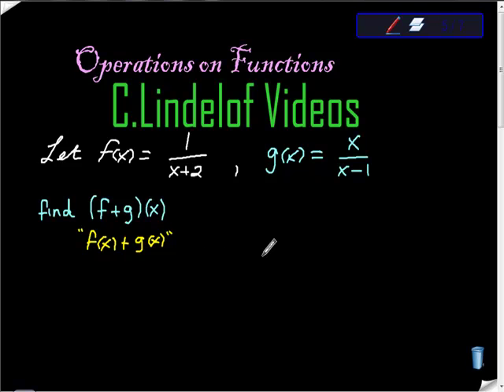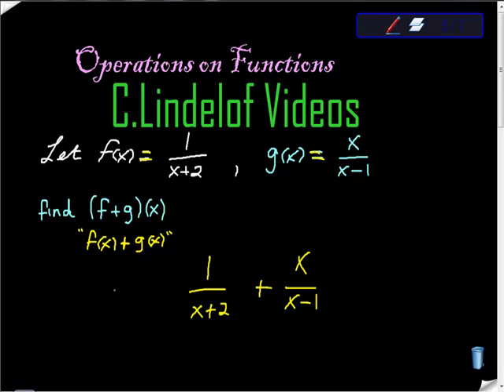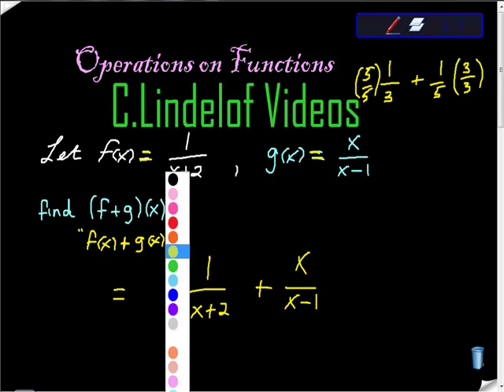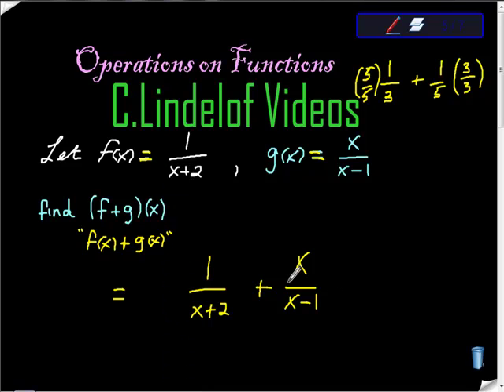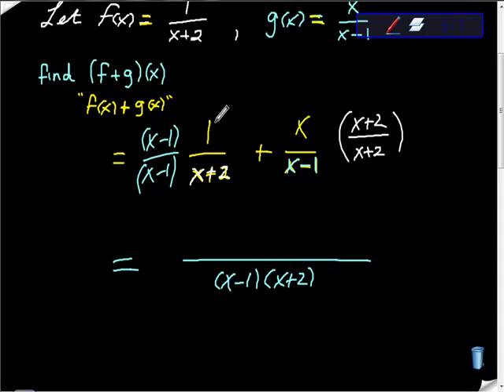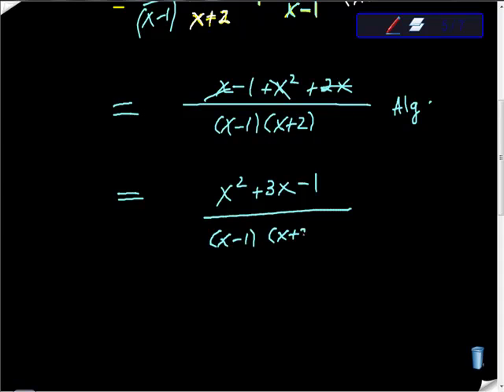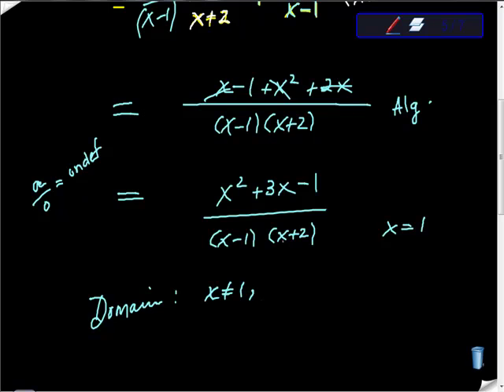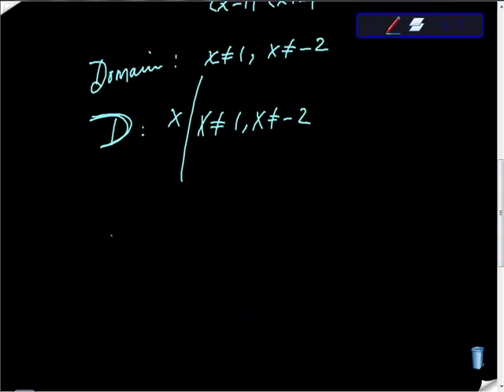Algebra II Operations on Functions RATIONAL